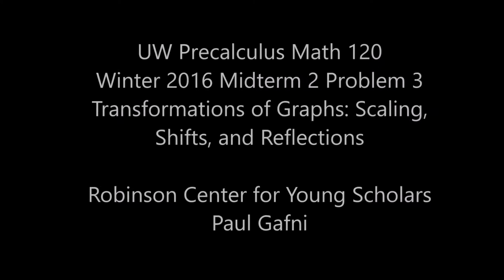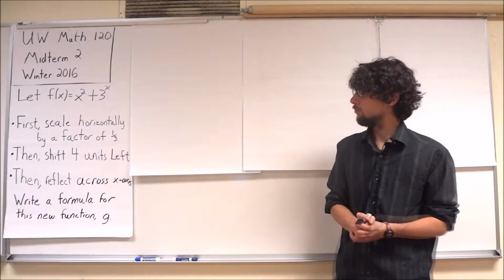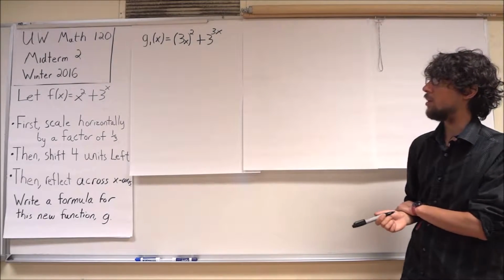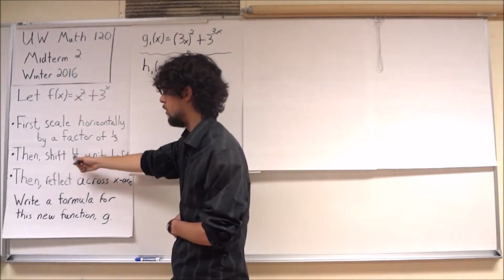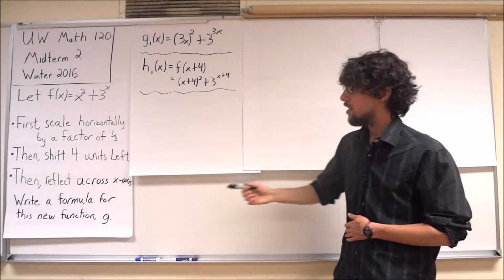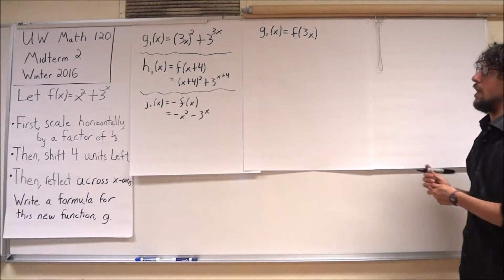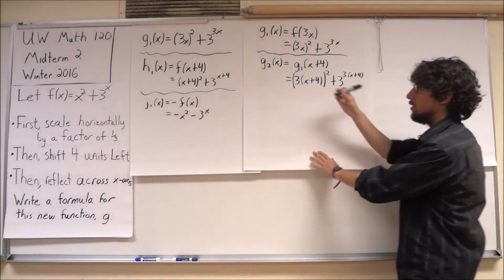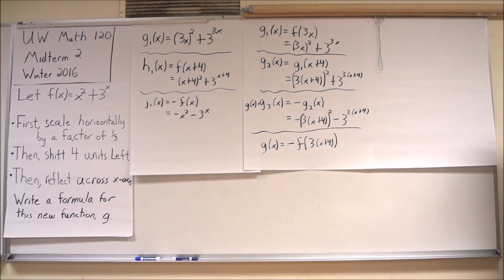2016W Midterm 2 Problem 3: Transformations of Graphs: Scaling, Shifts, and Reflections